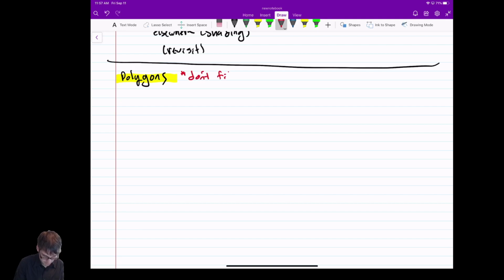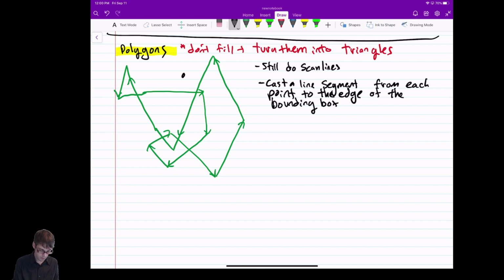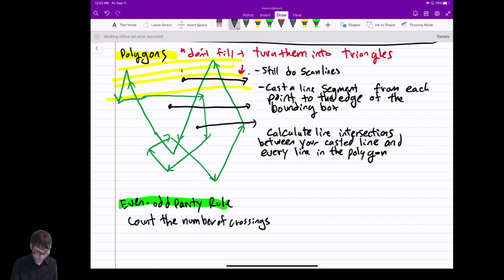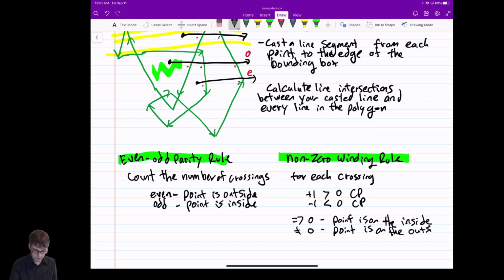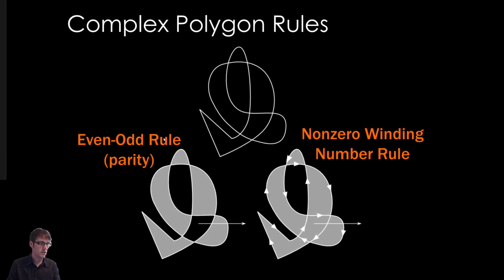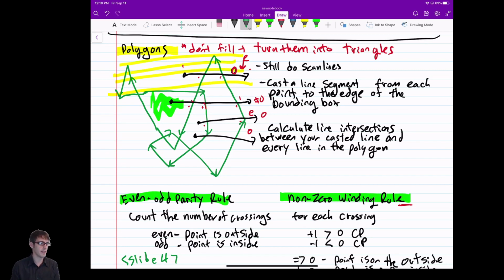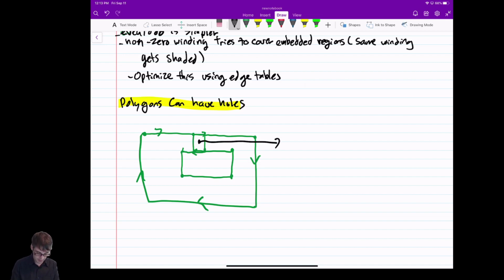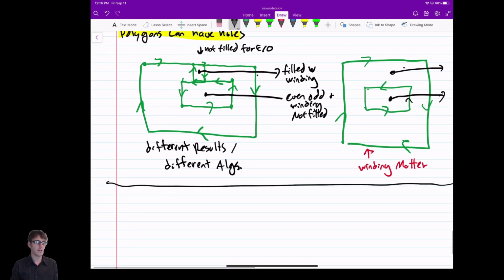(Unit 3) Drawing Primitives 5: Filling Polygons